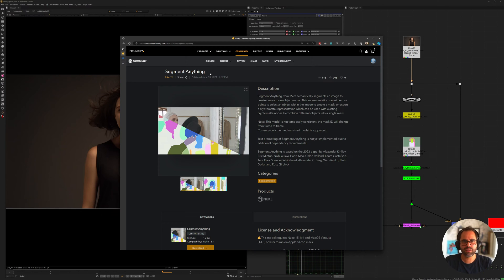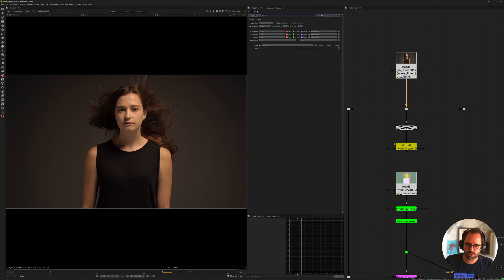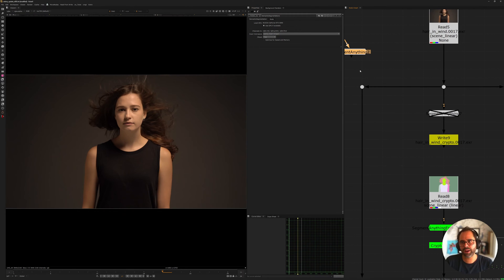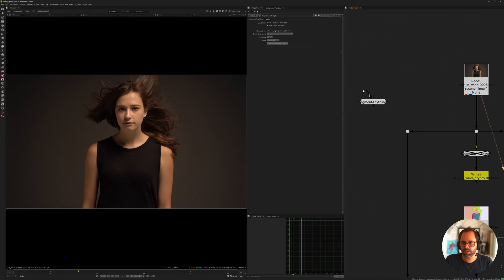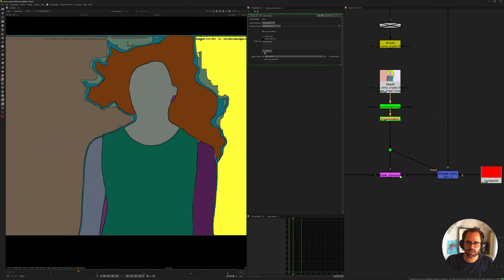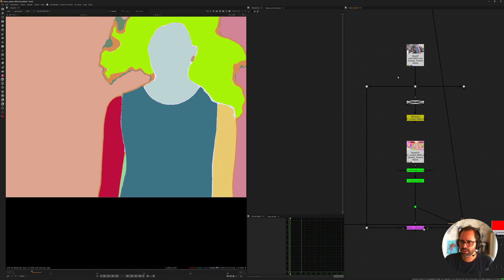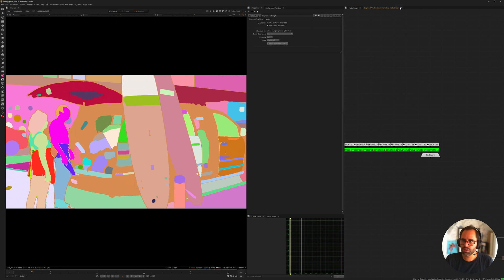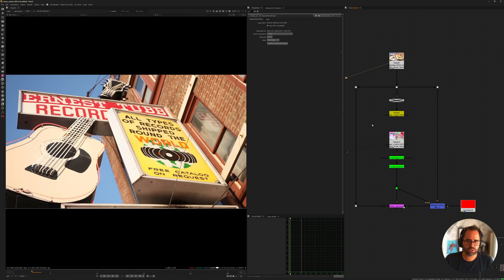New Cattery Models! Create Cryptomattes With Segment Anything - Nuke